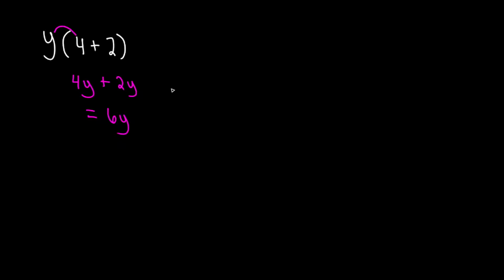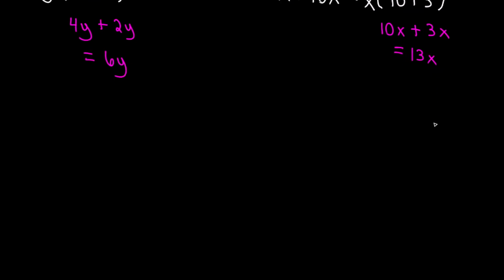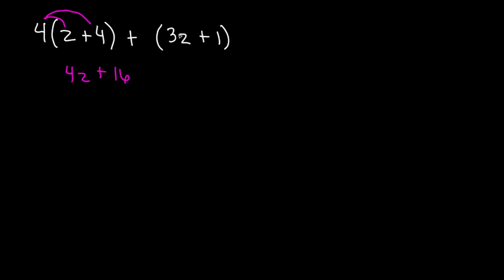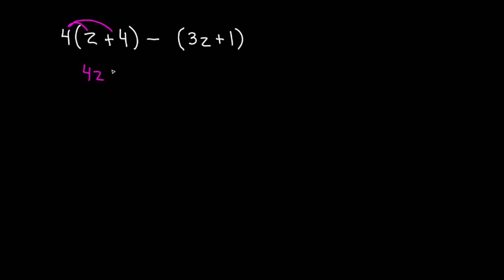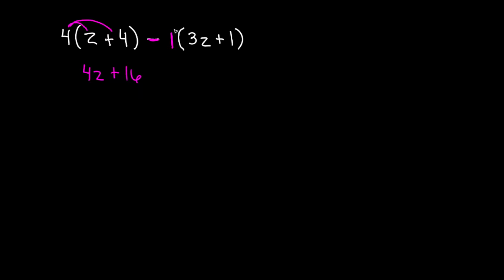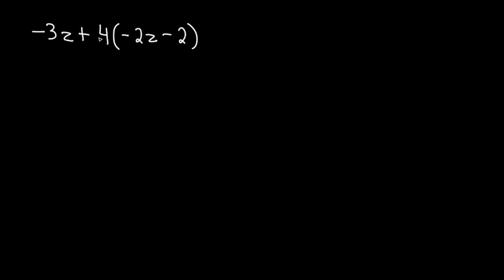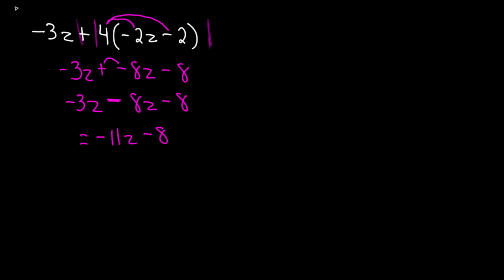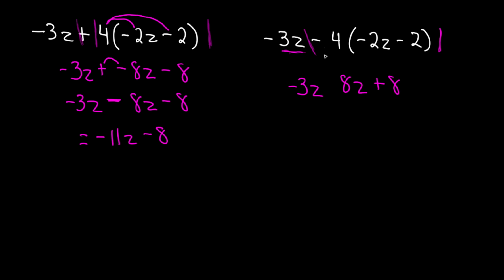Simplify Expressions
Learn how to simplify expressions with the distributive property, combining like terms, and variables in this algebra lesson. learn how to simplify expressions the easy way. Practice problems simplify expressions.